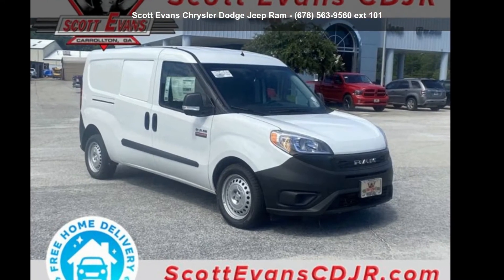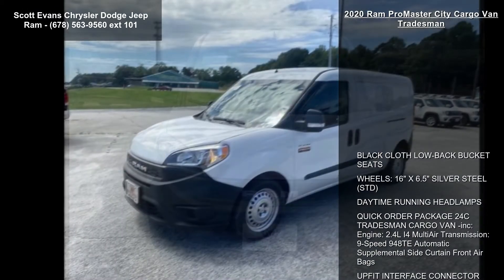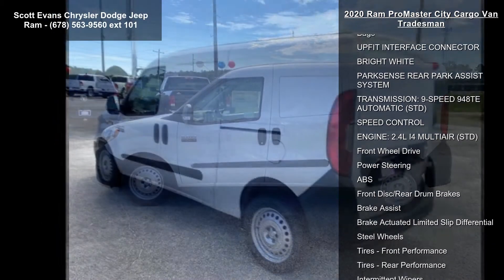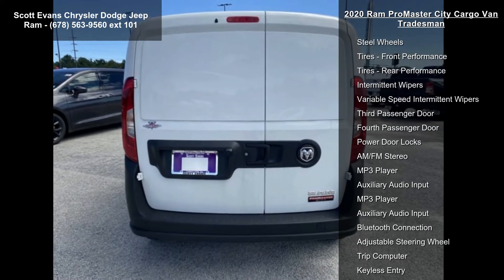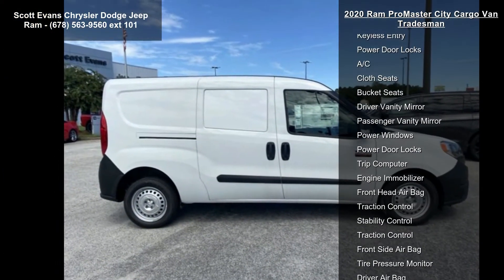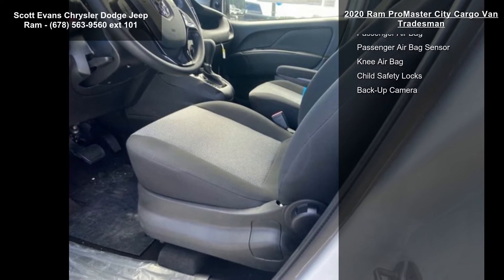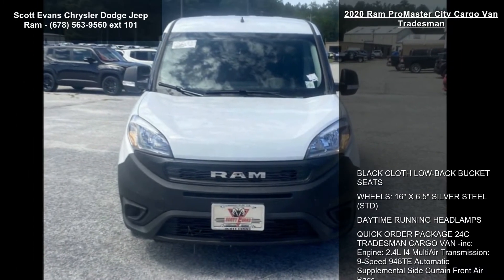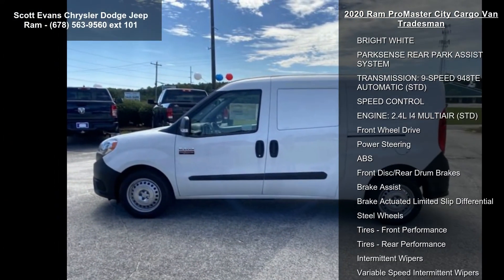2020 Ram ProMaster City Cargo Van Tradesman